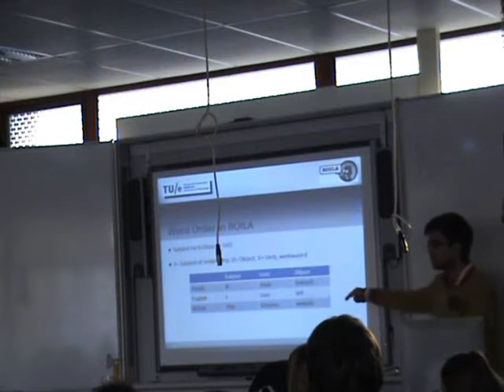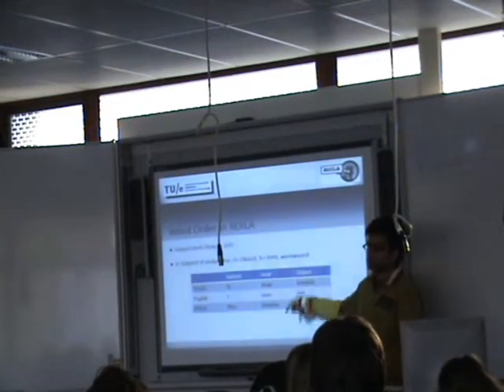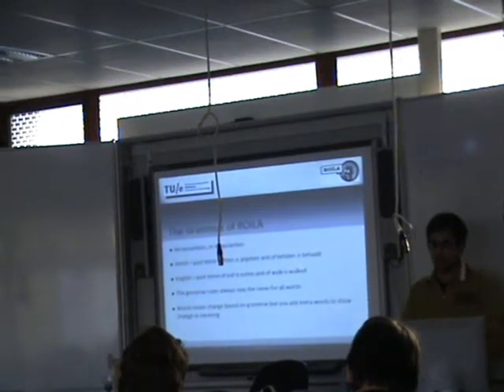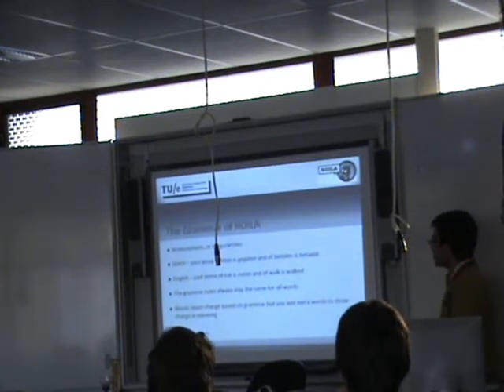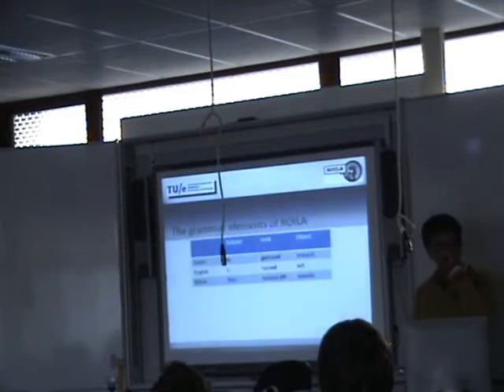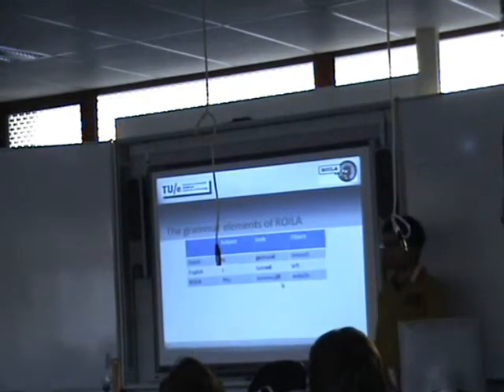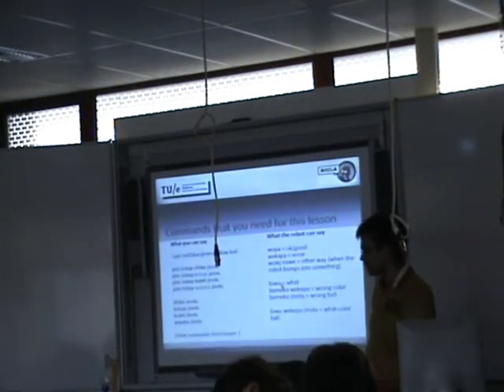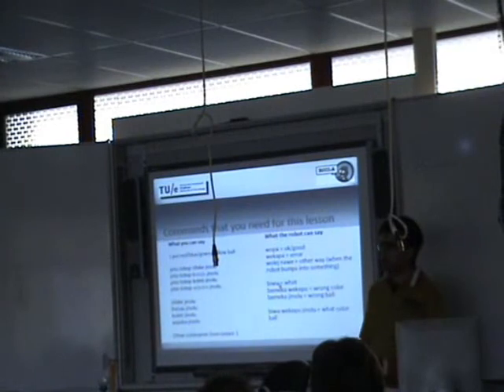ROILA Lesson 2 - November 22, 2010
ROILA Lesson 2 at Huygens College, Eindhoven